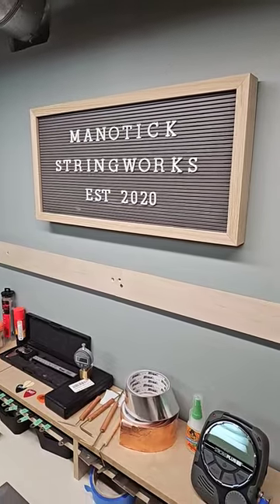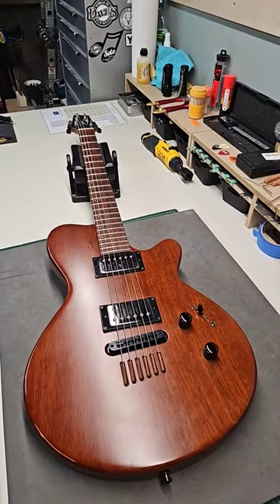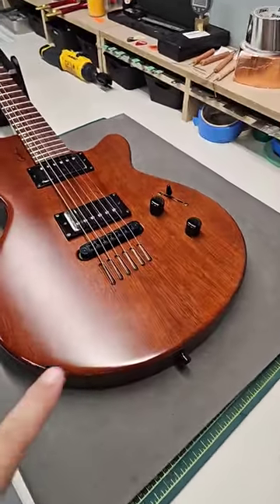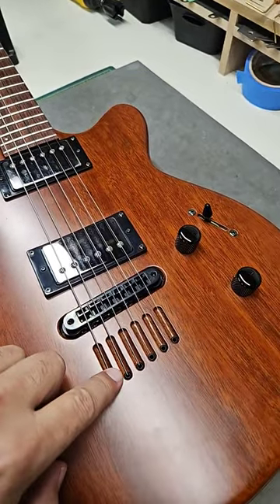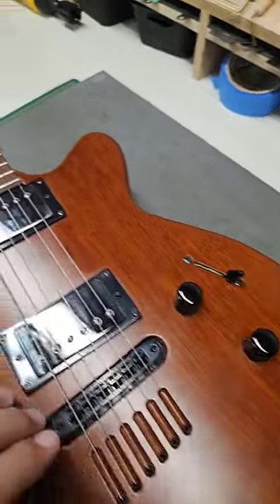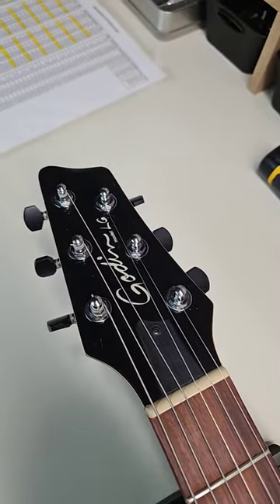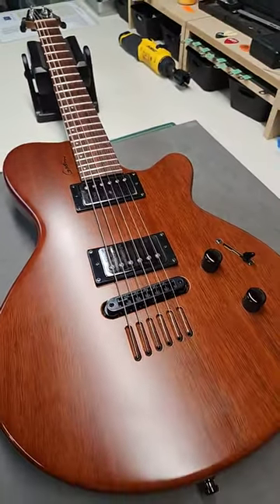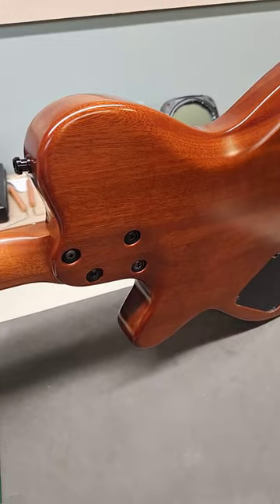Godin Model LG Electric Guitar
This 2005 Godin Model LG electric guitar from 205 is new to the owner and he would like it checked over and set up.  It is a fine example of a single cut-away Les Paul inspired guitar with so many cool features!

-Steve Roy
Manotick StringWorks
Ottawa, Ontario